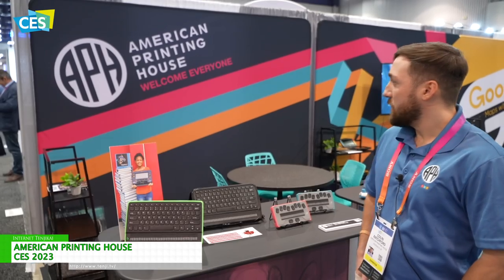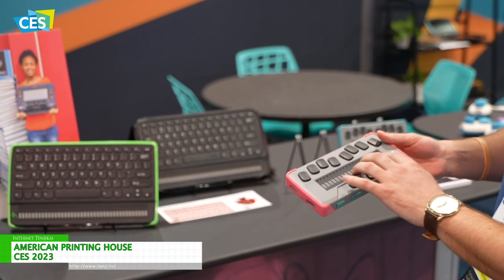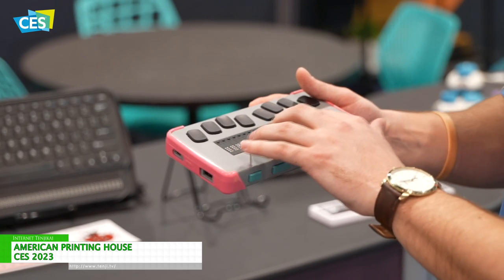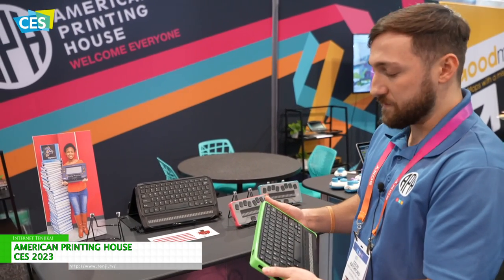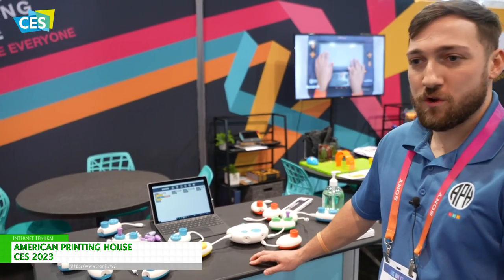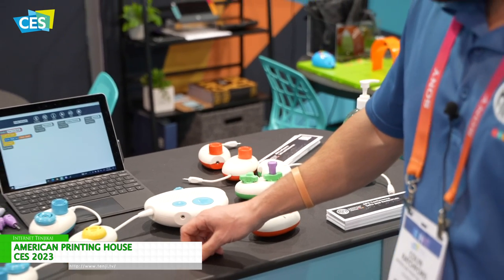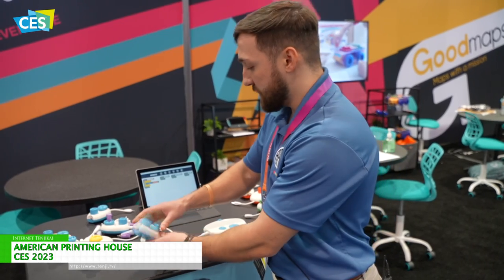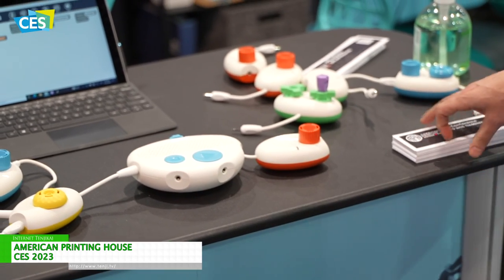[CES 2023 LAS VEGAS] Chameleon 20: refreshable Braille displays - AMERICAN PRINTING HOUSE